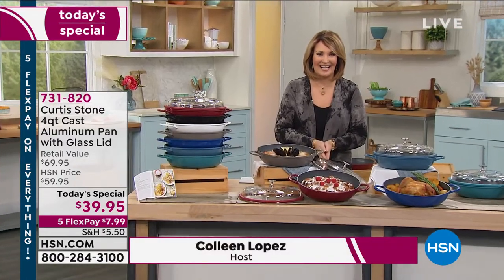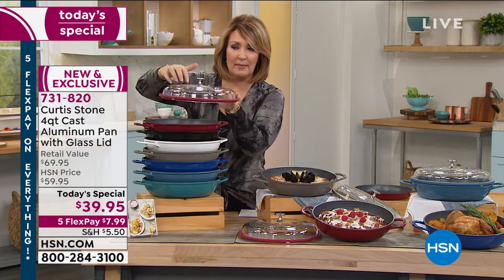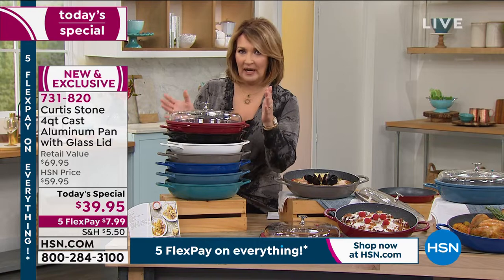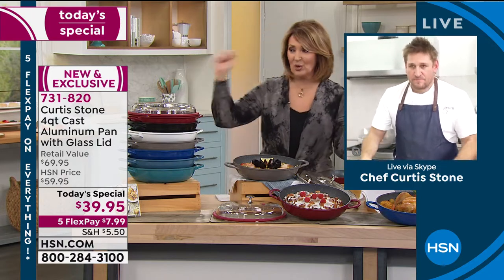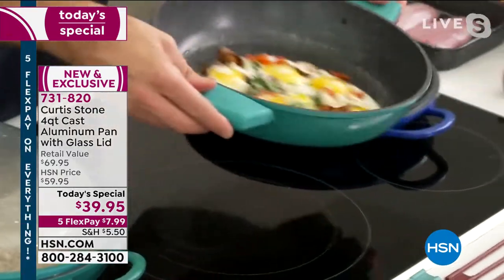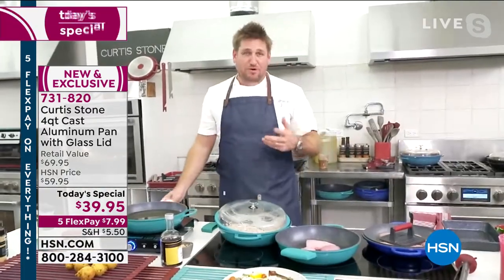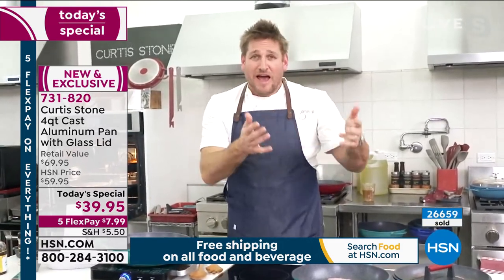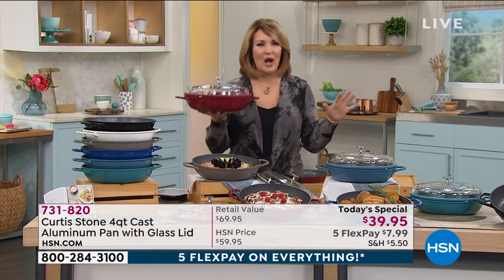Curtis Stone 4Quart Cast Aluminum Pan with Glass Lid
Curtis' doitall pan lives up to its name. Making a beautiful transition from the stovetop or oven to your dining table, this ultraversatile pan is great for everything from slowsimmering soups, stews and chili to braising meats, poultry and vegetables. The glass lid fits snugly to retain heat and moisture while allowing you to monitor food. Or use it without the lid for stirfrying, deepfrying, sauteing or baking casseroles. Thanks to metalutensilsafe DuraPan nonstick coating, cleanup is easy.

    4 qt. Cast aluminum pan
    Tempered glass lid